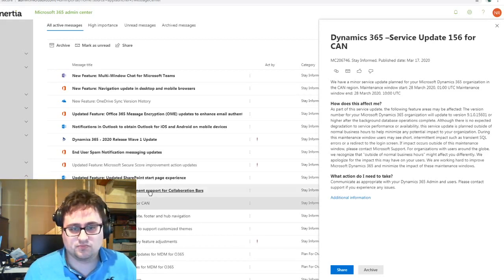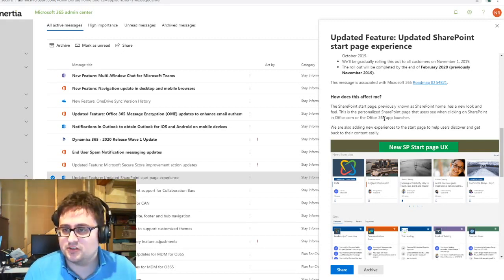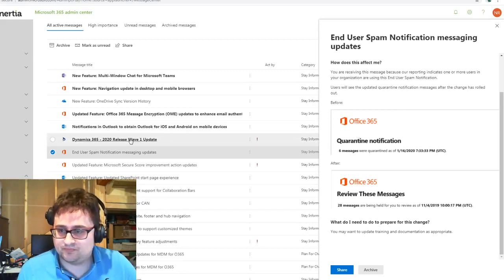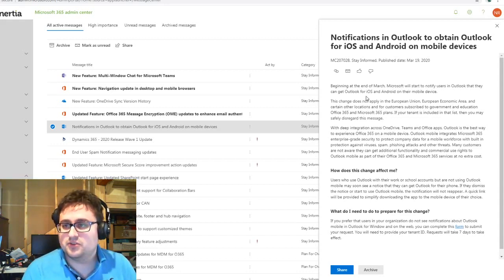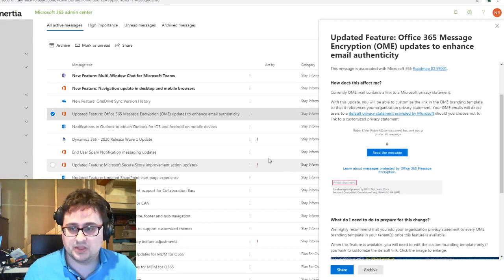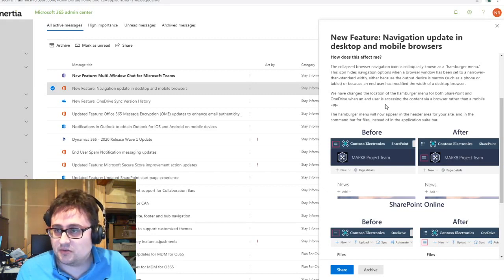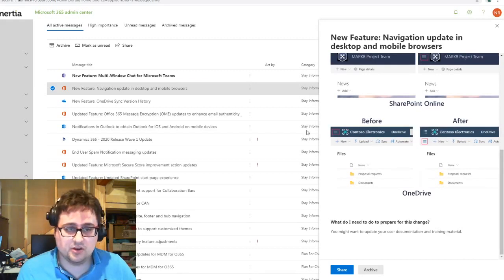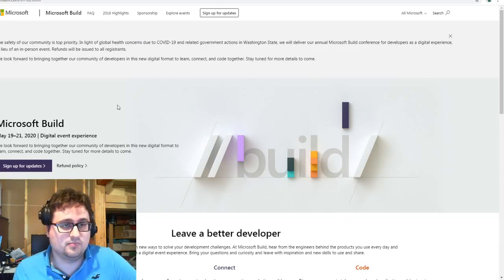Cumulative Update Ep. 3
A weekly podcast dedicated to keeping you up-to-date on the latest Office 365 changes and tech industry news.

Episode 3 March 23, 2020